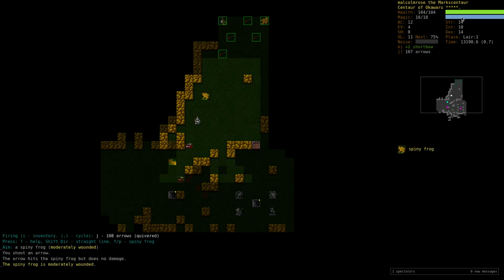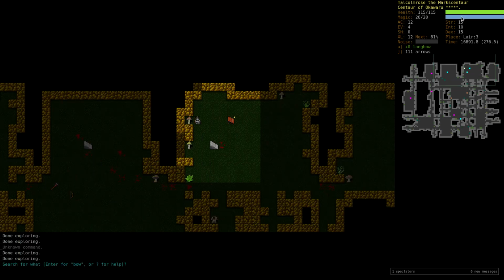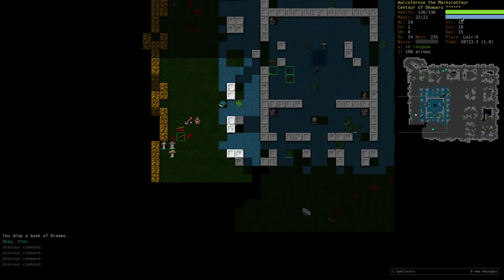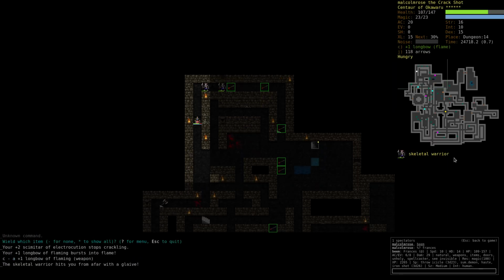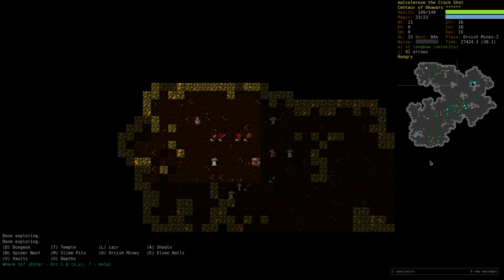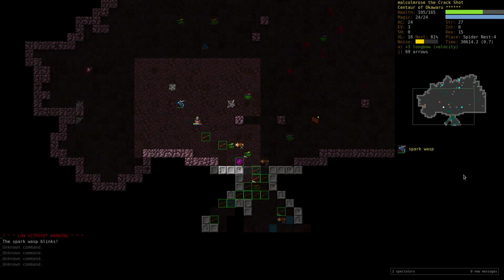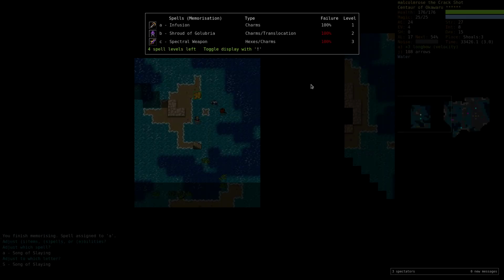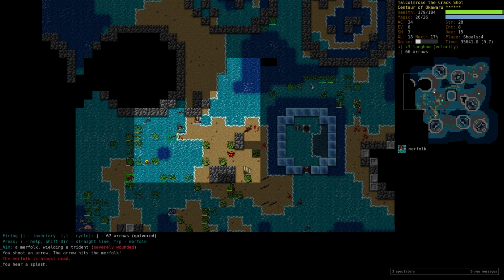Let's Play Dungeon Crawl Stone Soup Centaur Hunter Part 2 (Midgame)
Herein my CeHu clears Lair, Dungeon, Spiders, and Shoals in DCSS (Dungeon Crawl Stone Soup), version 0.20+ (trunk). This is a roguelike that you can download, but you can also play in a browser!